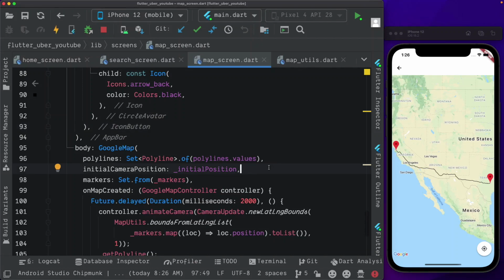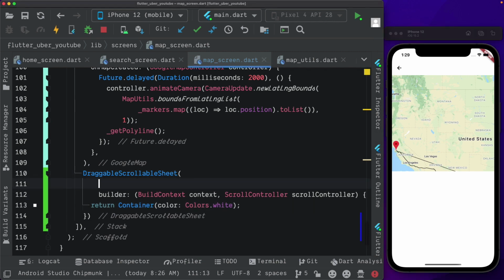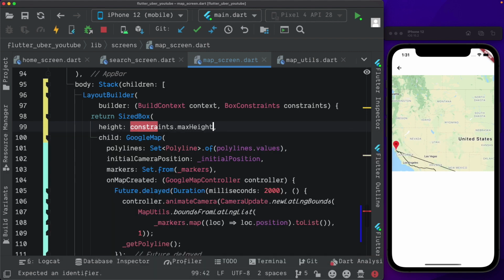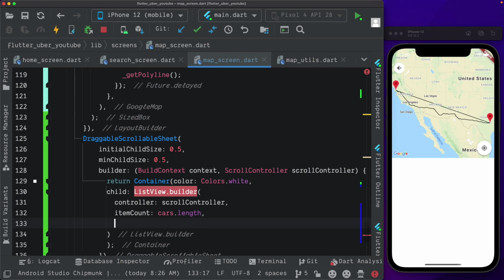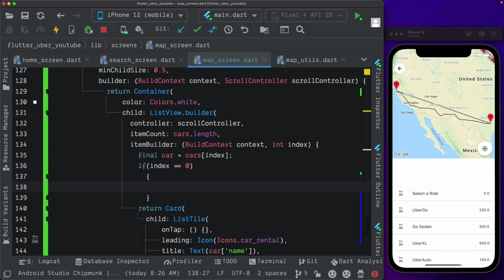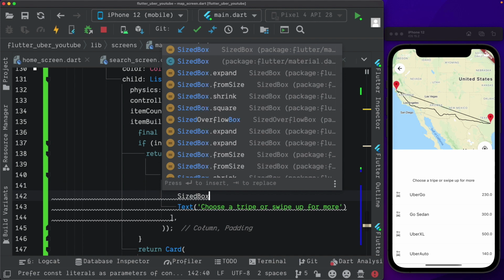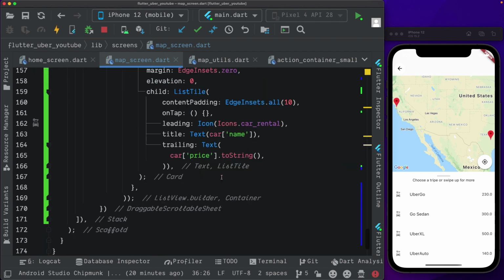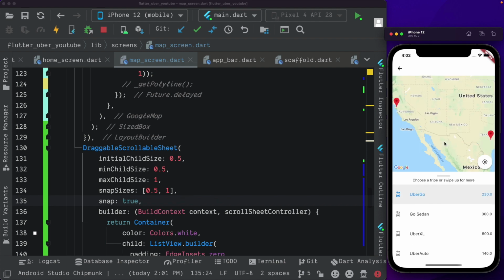Flutter Uber 6/6 - Draggable Scrollable Bottom Sheet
#6 In this video we will add the bottom sheet that can be dragged and scrolled in order to select a ride similar to the uber app.

Learn how to build the Uber UI and enable google places to autocomplete along with the google Directions API using Flutter.